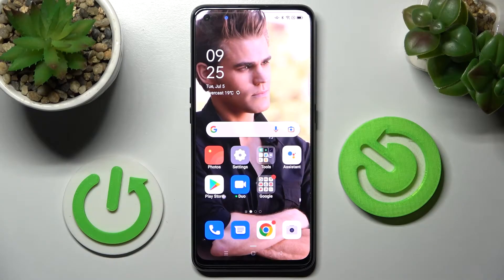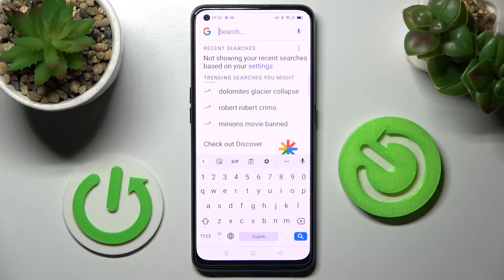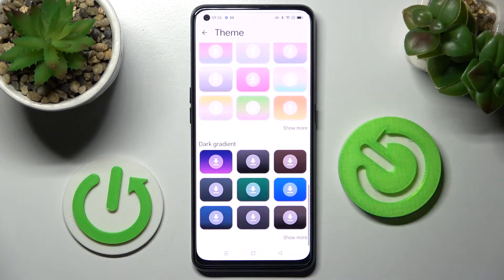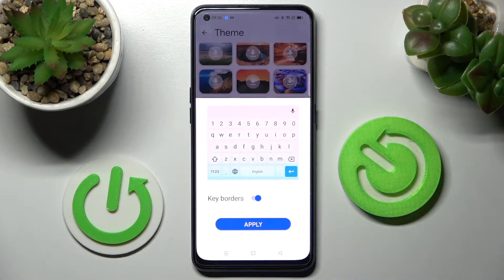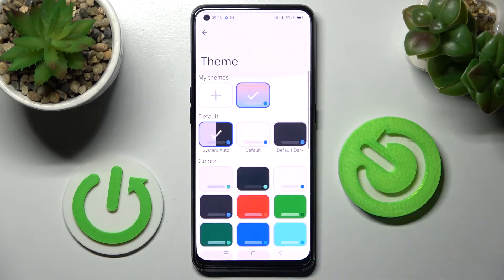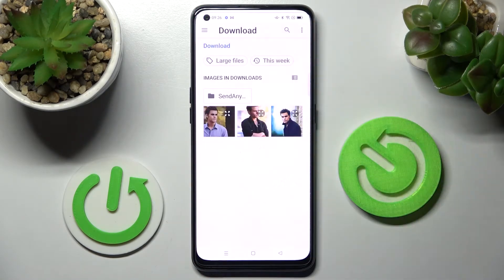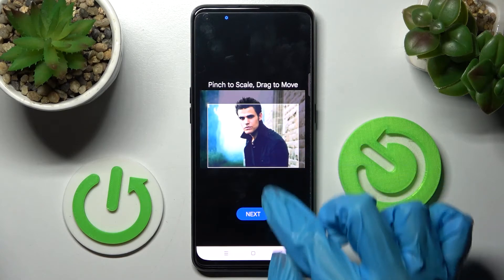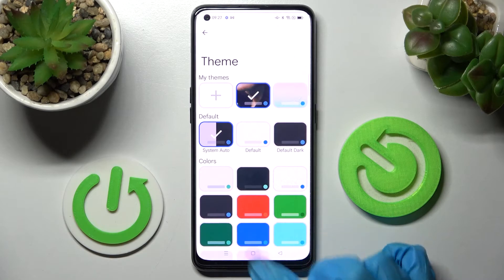How to Change & Customize Keyboard Theme and Appearance on OPPO A94 5G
Learn more about the OPPO A94 5G:
This video has been recorded and brought to your attention with the purpose of entirely covering the topic of keyboard theme and appearance on your OPPO A94 5G smartphone and how you can change it, personalize and customize it. Thereby, we are gladly encouraging you to view this video.

How to customize the appearance of the keyboard on OPPO A94 5G? How to set a custom keyboard theme on OPPO A94 5G? How to set a personalized keyboard appearance on OPPO A94 5G?